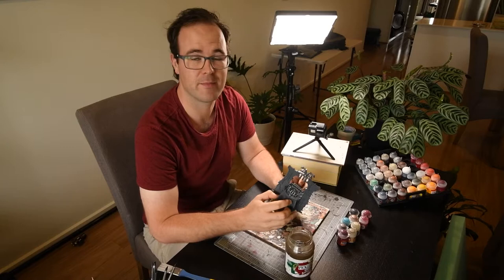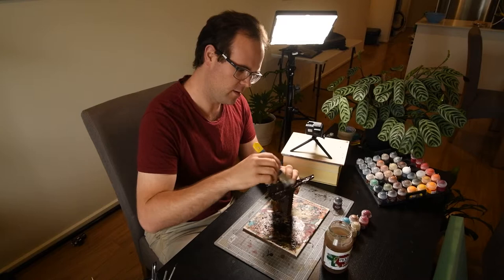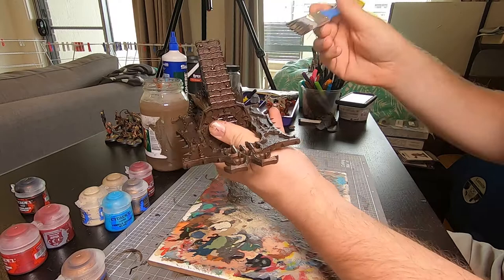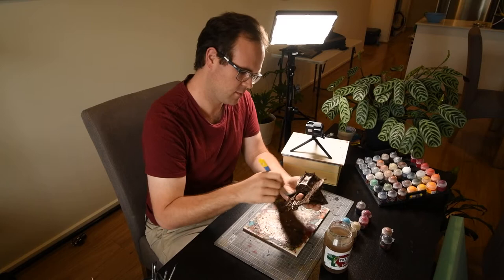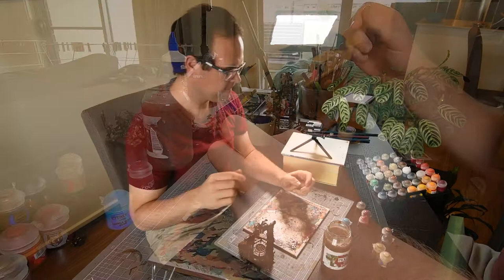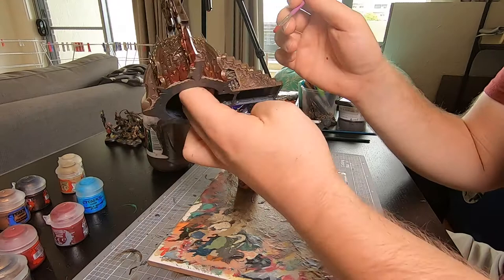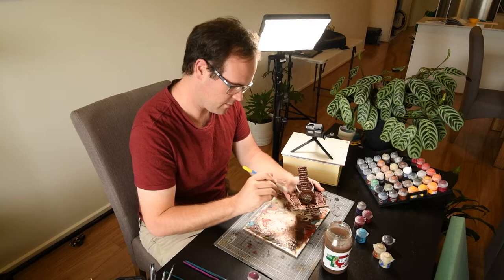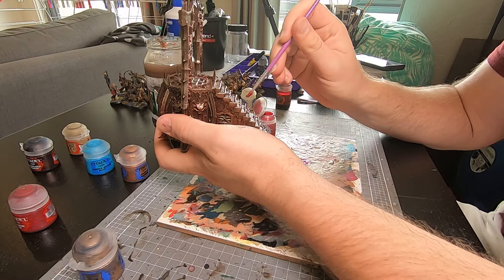One Take Painting! Khorne Skull Altar for Warhammer: Age of Sigmar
Join me as I take on a new challenge, the one take paint job. The rules are simple: nonstop, speed painting that only breaks for drying time (thankfully for you). This time it’s the Skull Altar for my Warhammer: Age of Sigmar, Blades of Khorne army. Follow along through the whole process, hear how I approach painting bronzes and add colour tints for large pieces. All without edge highlighting acres of trim.
This one is great to paint too, have on as background or to get in depth with my approach to miniature and terrain painting.